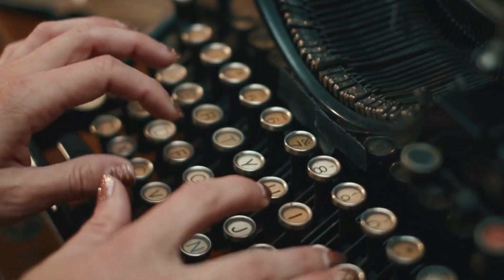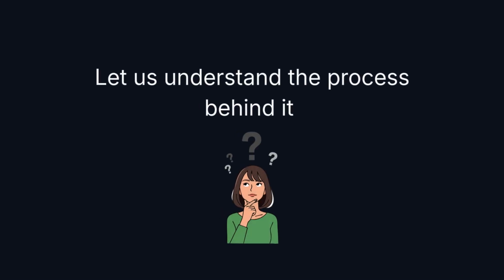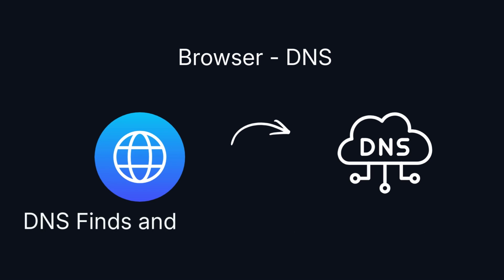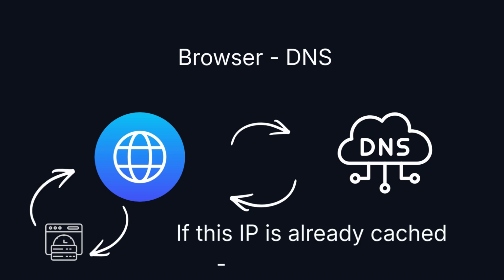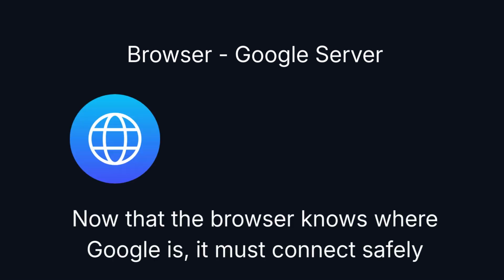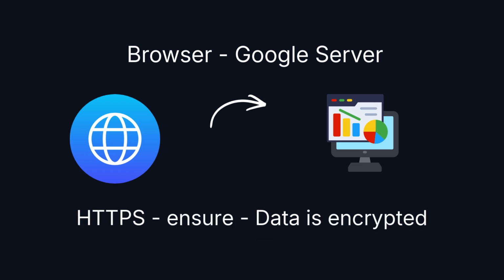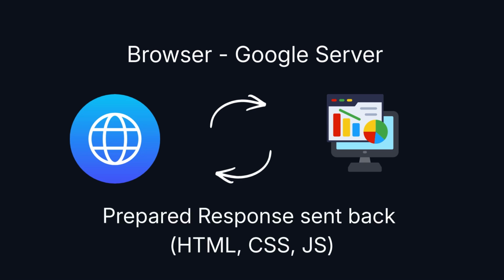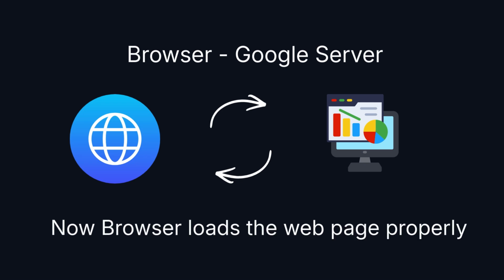Behind Every Website You Open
Behind every website you open, there’s a lot more happening than you might think.

When you type a website address into your browser, your request travels through multiple systems in just milliseconds — from DNS resolution and secure connections to servers, backend processing, and browser rendering.

In this video, we visually break down:
• How a browser finds a website using DNS
• How secure HTTPS connections are established
• How requests reach distributed servers
• What happens inside backend systems
• How browsers render web pages using HTML, CSS, and JavaScript

This entire journey — from a simple click to a fully loaded page — happens almost instantly.

VisualCodePulse — tech explained visually.

Topics covered:
DNS explained
How the internet works
What happens when you open a website
Browser to server communication
HTTPS and encryption
Web page rendering